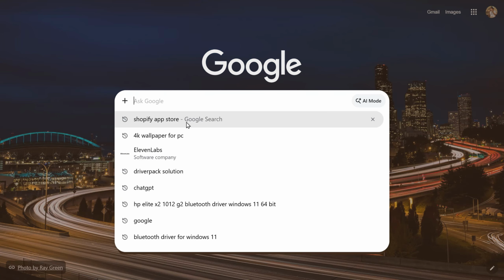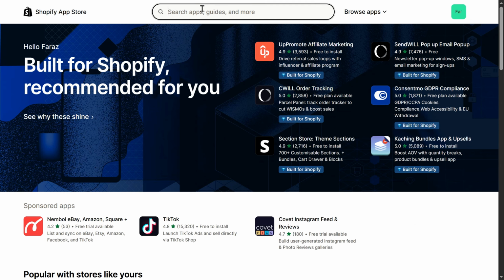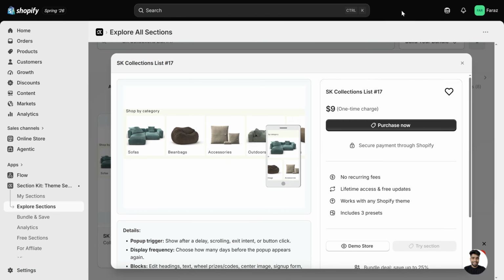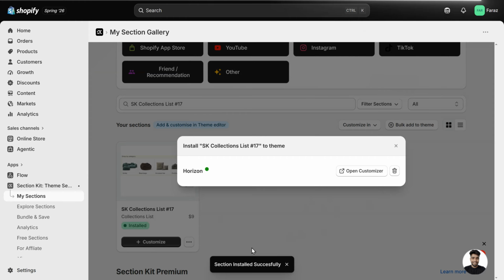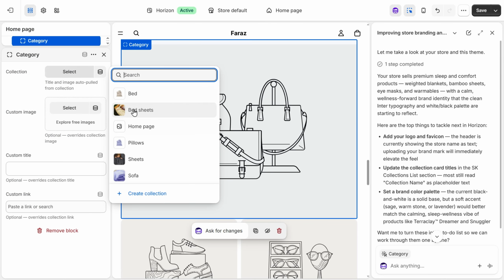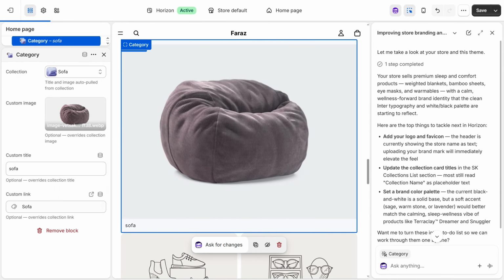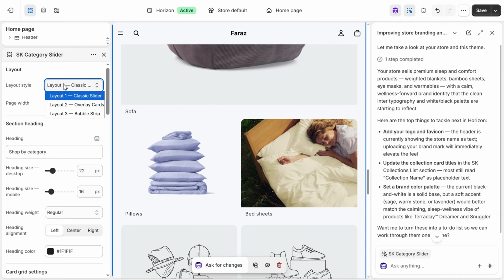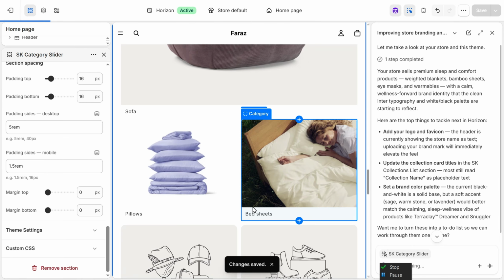How to Add a Collection Section to Your Shopify Store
What's covered in this video:

How to fully customize it (collection images, titles, links, layout style, heading text, heading size for desktop and mobile, heading weight, heading alignment, and heading color)

This section is perfect for showcasing your best collections in a clean, structured grid that's fully customizable to match your store's branding.